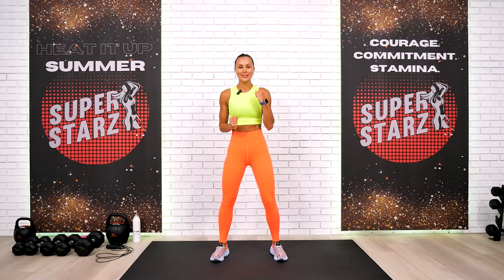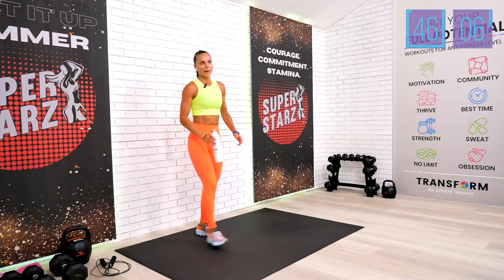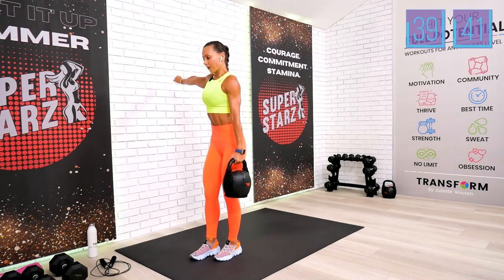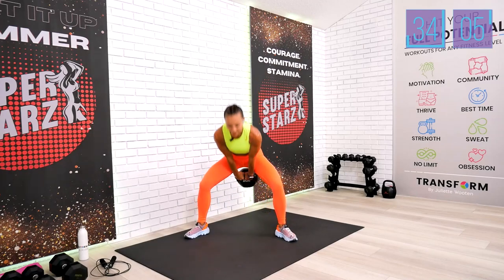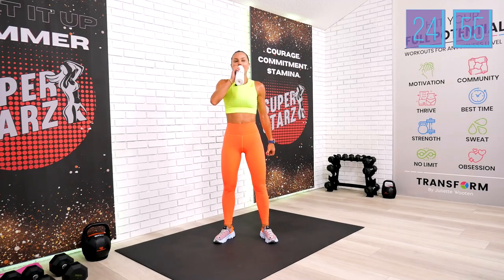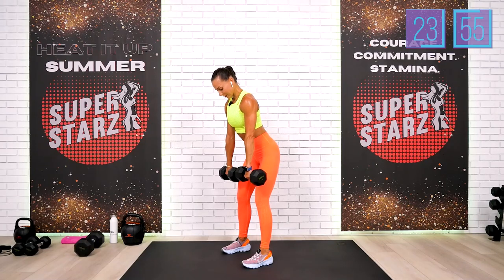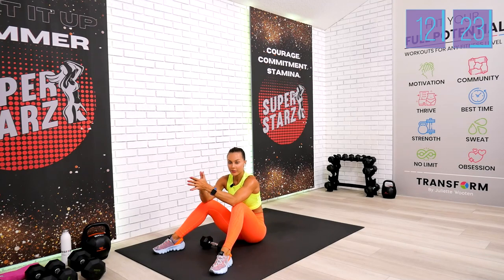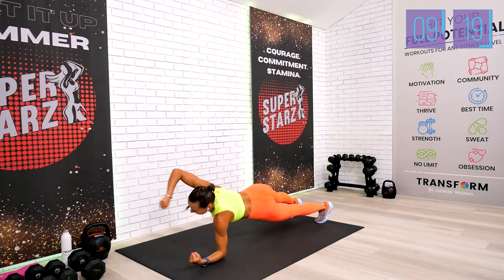CROSSFIT Style Workout for Full Body Training | SUPER STARZ Day 32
90 DAY workout challenge ⭐️ SUPER STARZ Day 32 ⭐️ super sweaty total body training today ⭐️

20 lb, 30 Lb dumbbell sets (kettlebell optional), jumping rope
Let's do it team!

// Workout Breakdown //
0:00 CROSSFIT TRAINING
50 Jumping Rope Skipping
2:18 Air Squats
4:45 Burpees
7:18 Push Ups

9:34 Kettlebell Stationary Lunge
14:38 Kettlebell Squat with Power High Pull
16:58 Kettlebell Swing
19:50 Goblet Squat

28:46 Deadlifts
31:38 Hip Thrust
34:00 Skiers Squat Swing
35:58 Burpees
38:28 Sit Ups
40:34 Double Leg Crunch

42:00 Swing Mountain Climber
42:40 Dolphin Plank Punches
43:45 Side Bear Crawl Leg Through
45:50 Jackknife
47:20 Double Leg Lift